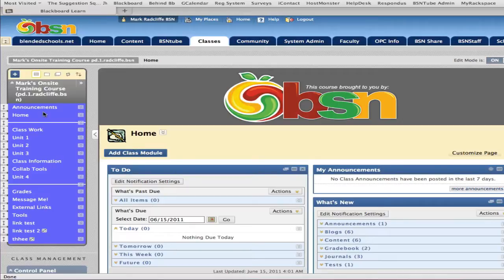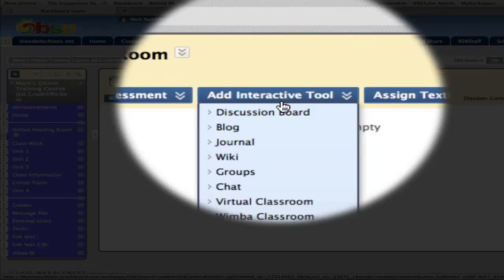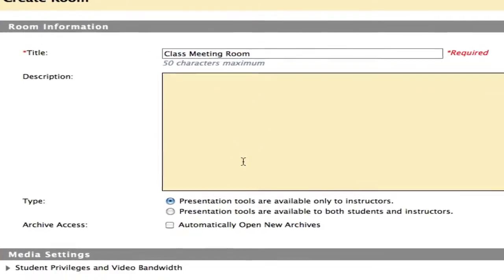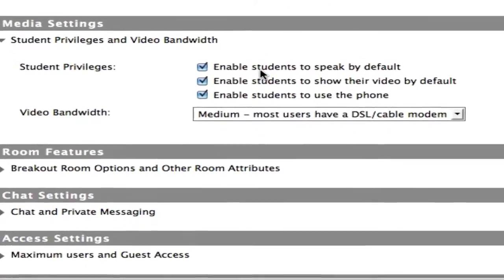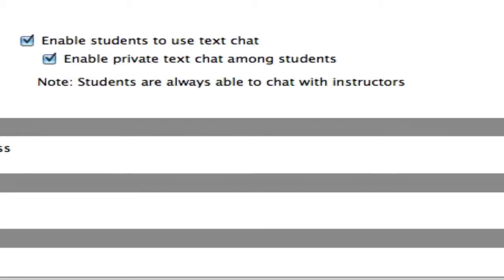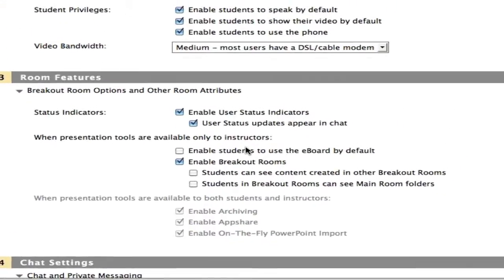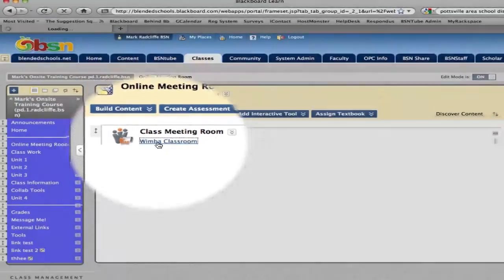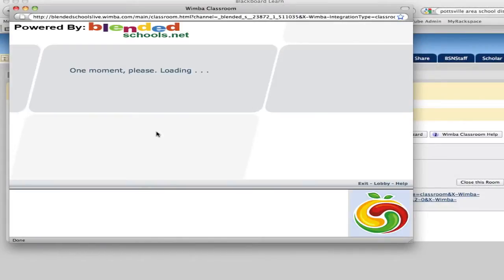Creating and Linking a New Wimba Classroom